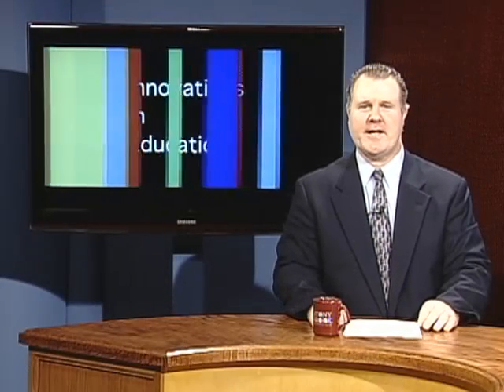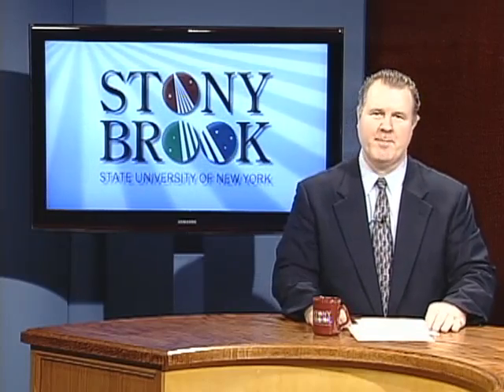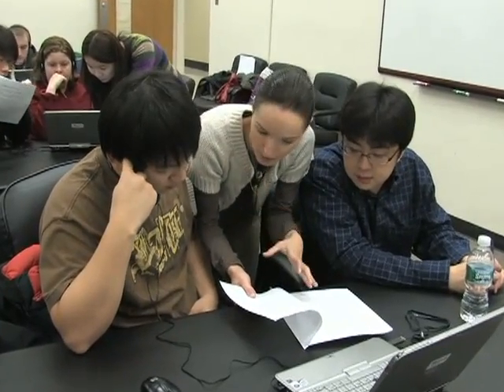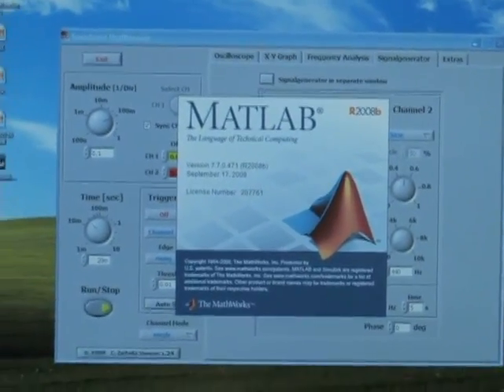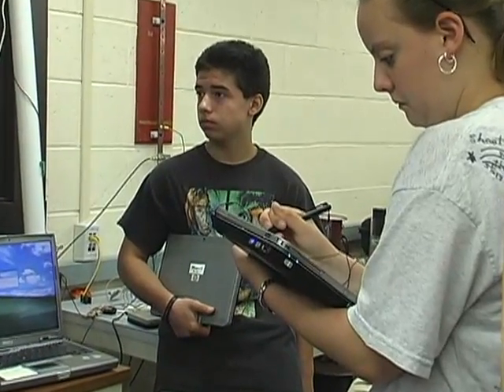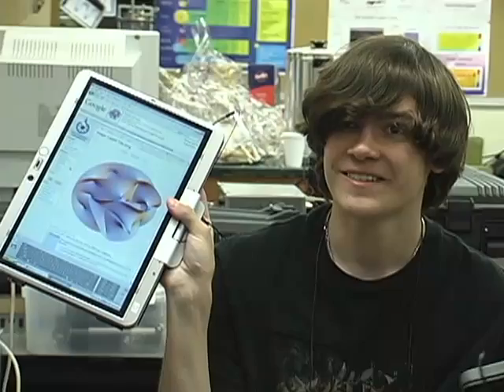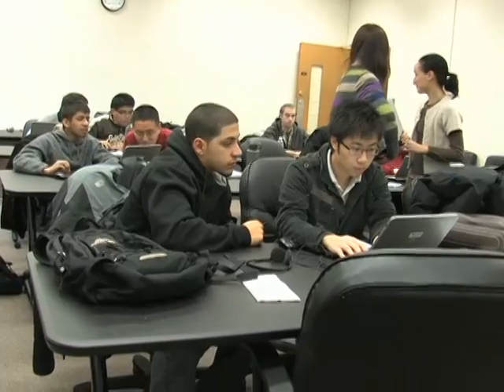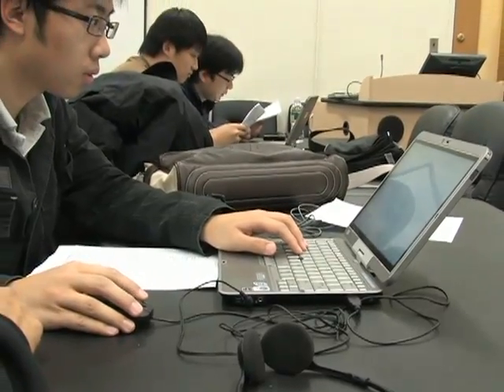How tablet PCs empower the classroom. Part 1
Dr. Bugallo received a grant from Hewlett Packard (HP) of 21 tablet PCs and audiovisual equipment that she uses in her classroom.  Students use these computers to take notes which include illustrations and graphs, and to do programming and simulations.  Matlab is used for simulations, Word, OneNote and Journal are used for note taking.  In addition, students use the laptops to gather data in the field during research projects.  The Tablet PC enables Monica to use math simulation software for live exercises in the classroom.   Monica finds that students at all levels (high school, under grad and grad) adapt quickly to using the computers and that her classes have been transformed from a purely theoretical approach to applied problem solving.
Dr. Bugallos students use Wikis to keep a log of activities, pose questions to her on the content and reflect on their learning.  The advantage of online Wikis over a paper-based approach is that it enables students to share knowledge among them and review each others work.  They are also more motivated as they often show their work to friends and family.